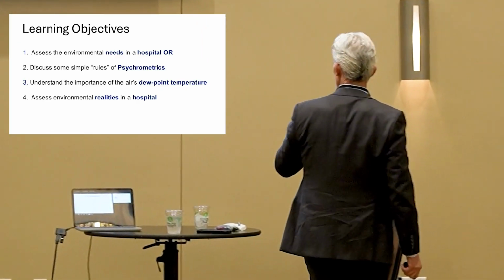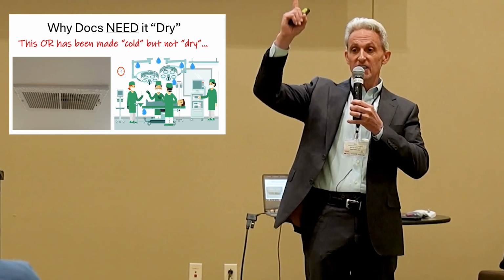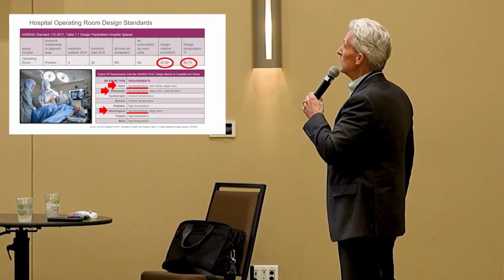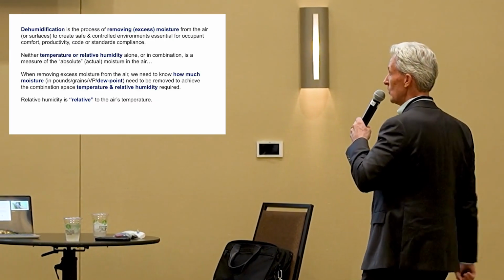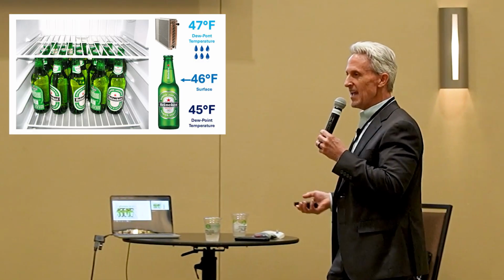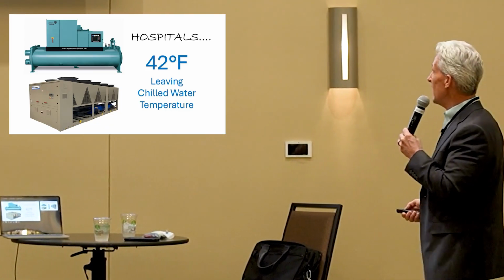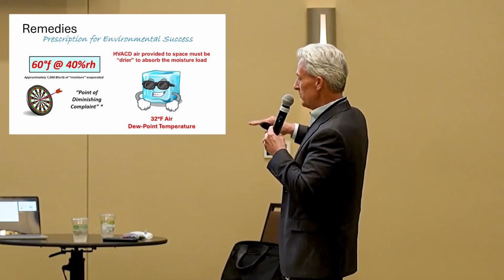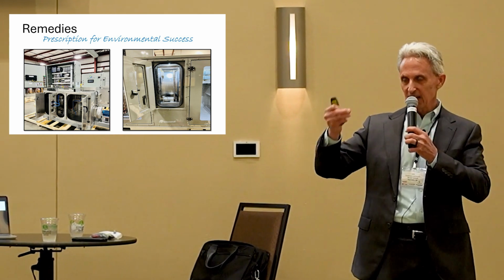Hospital Operating Rooms: Prescription for Environmental Success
In this video, our National Sales Manager, David Schurk, explains how desiccant dehumidification is used to keep docs cool and dry in the operating room.